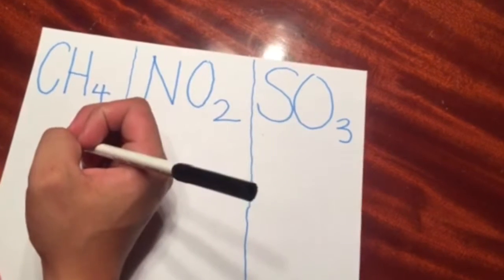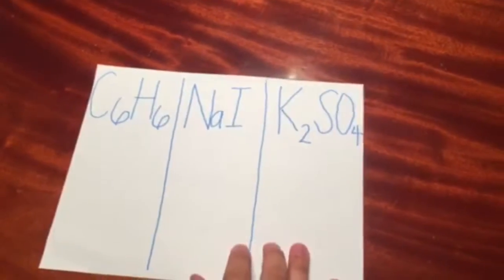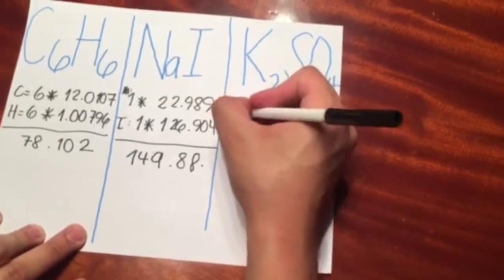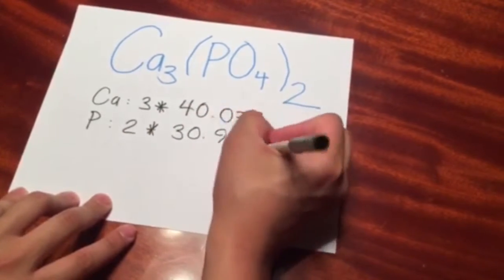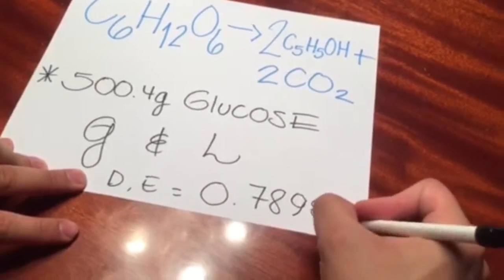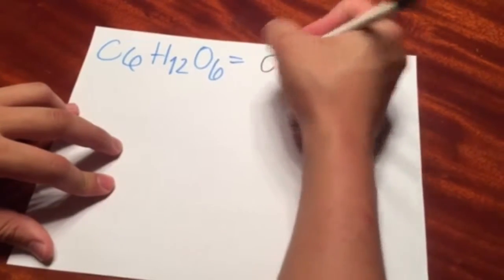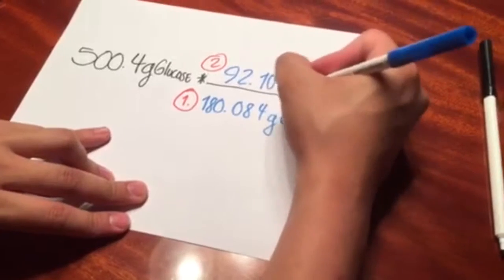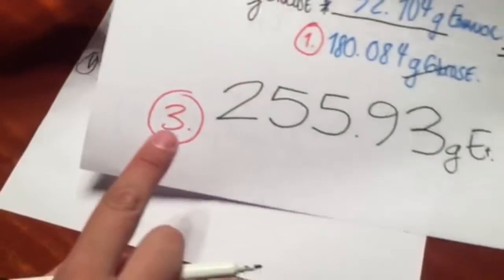Chemistry Problems by Esteban Mon.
A Tutorial for chemistry, this video will help you a lot to understand better the Molecular Mass and a problem about Stoichiometry.